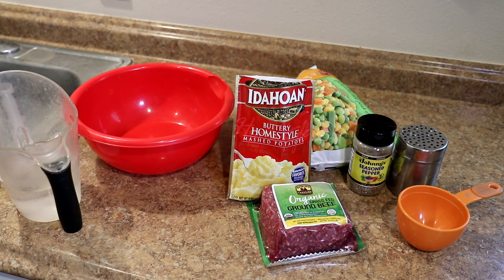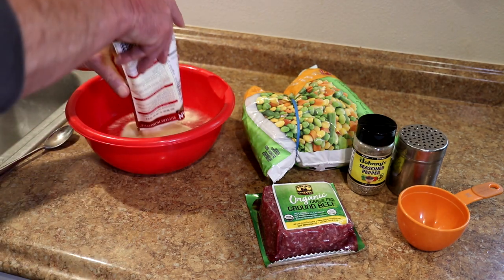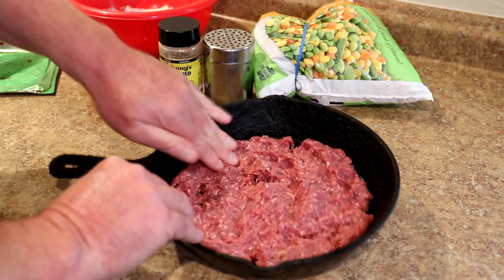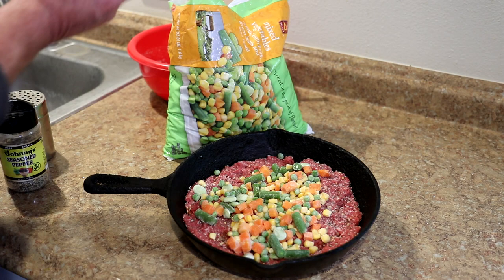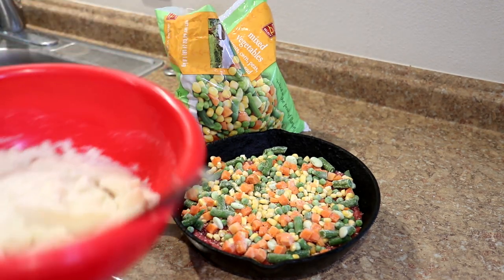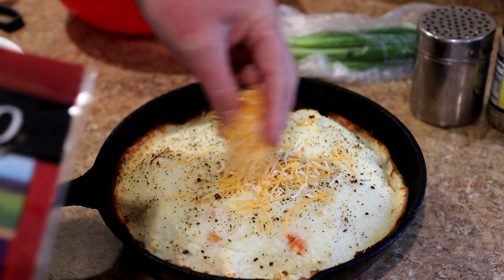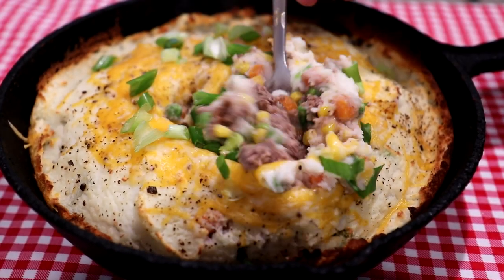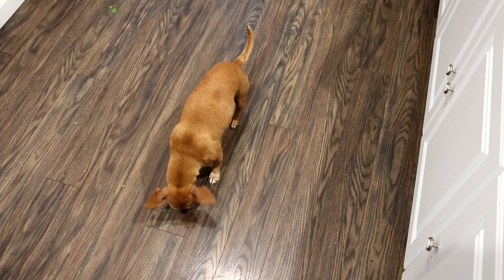EASY Shepherd's Pie Recipe ~ Easy Cooking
In this easy cooking video, I make a shepherd's pie in my toaster oven. The ingredients to my easy shepherd's pie recipe are 1 lb of 90% lean 10% fat ground beef, 2 cups of frozen mixed vegetables, a 4 oz package of instant mashed potatoes, and some shredded cheese. I seasoned everything with salt, and Johnny's Seasoned Pepper. The cooking time is 45 minutes in a 450 degree F oven.